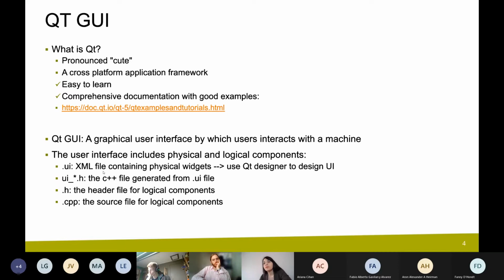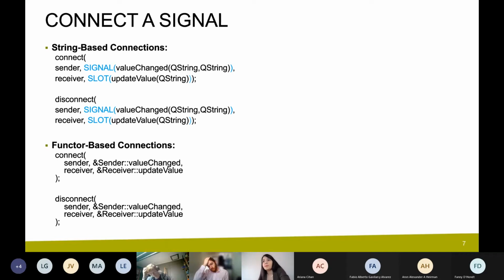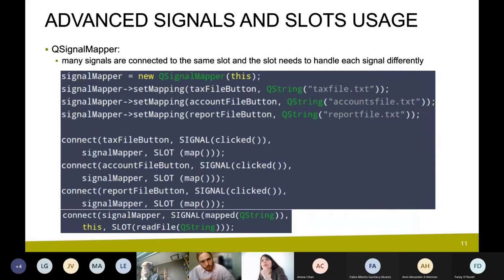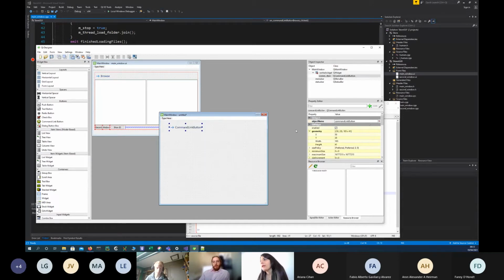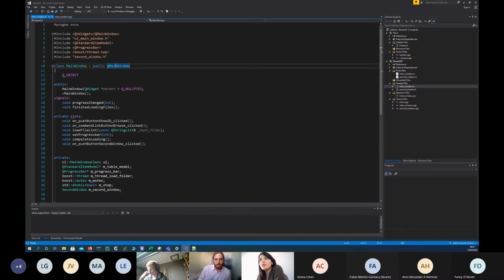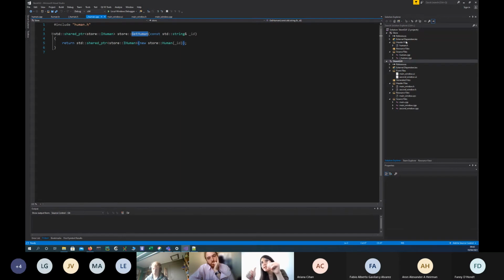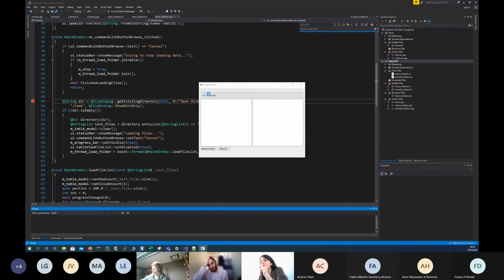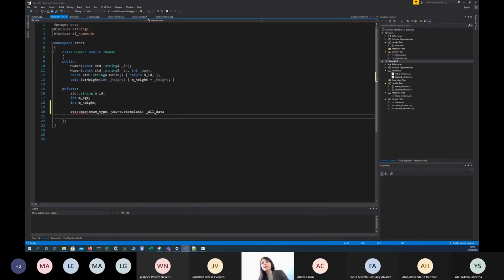C++ - Lesson 8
This lecture covers the following topics:

- Qt GUI​
- Meta-object compiler​
- Signals and slots​
- A Qt project (showed in the class)​
- Threads​
- Your questions about Qt and your final project​